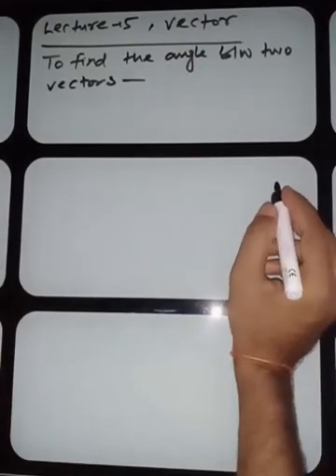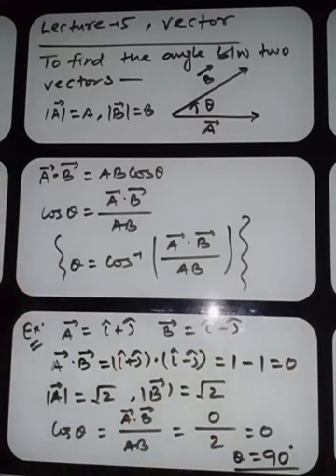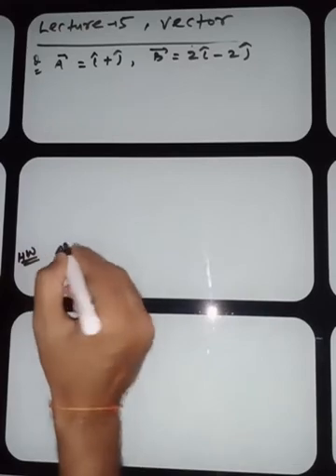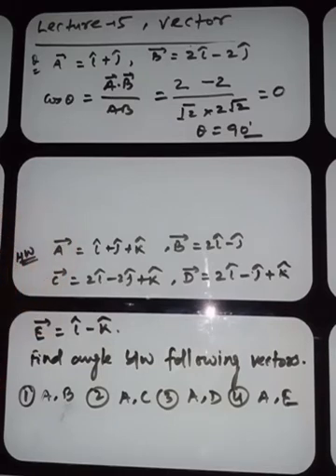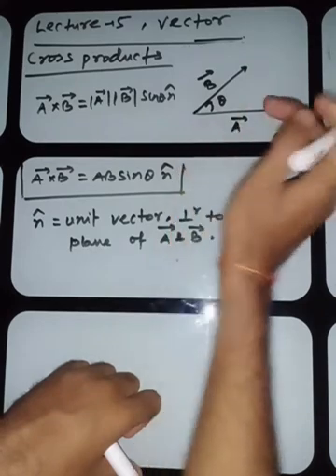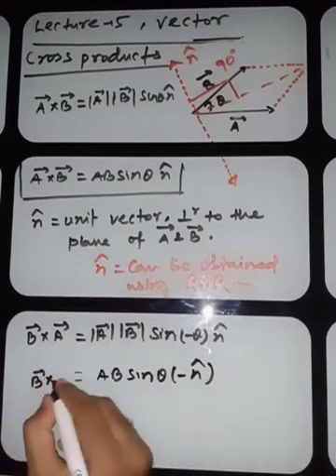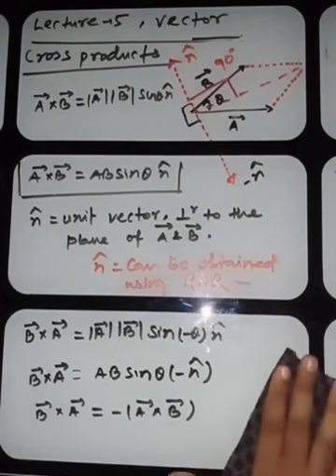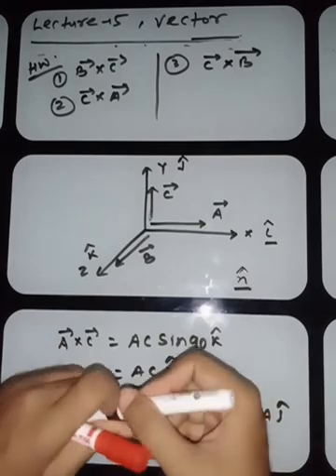L 15 Vector analysis (Finding angle between two vectors and cross product) by B S Pandey -LECTURE 15